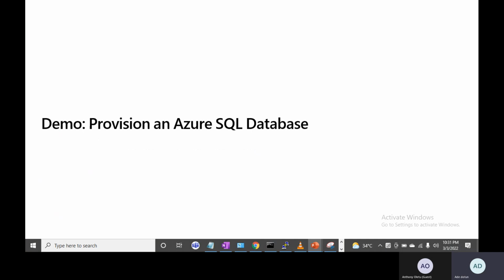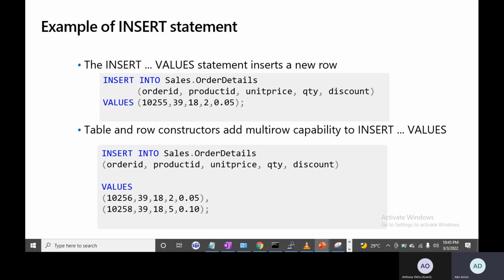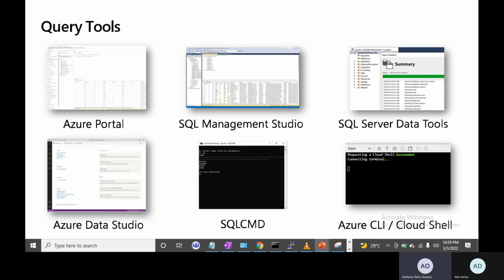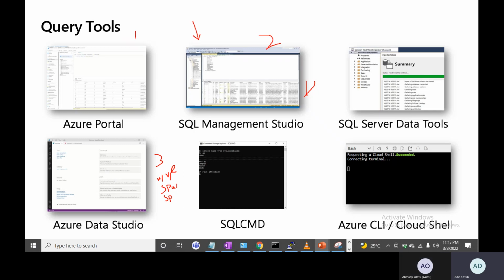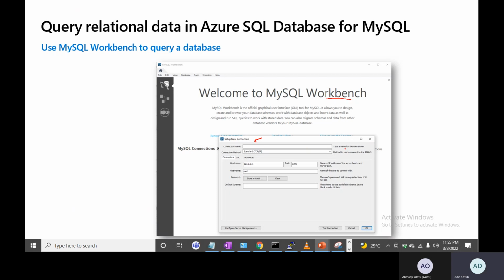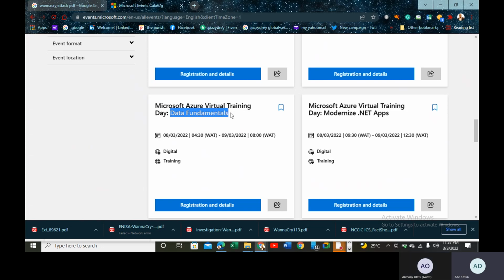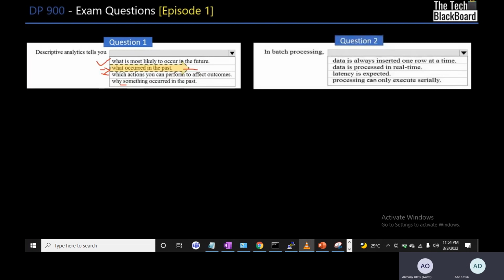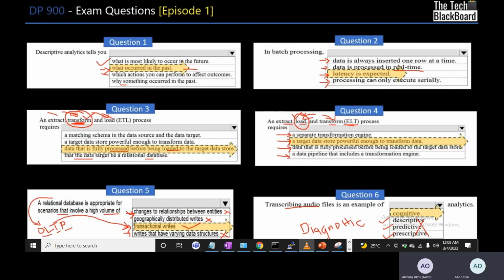Azure Data Fundamental 003